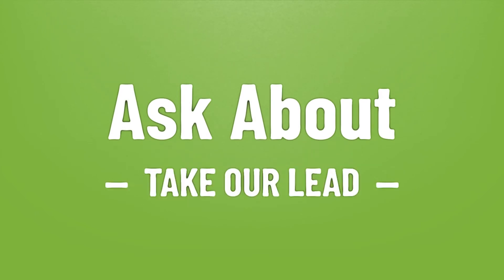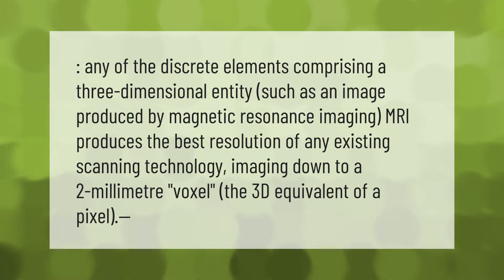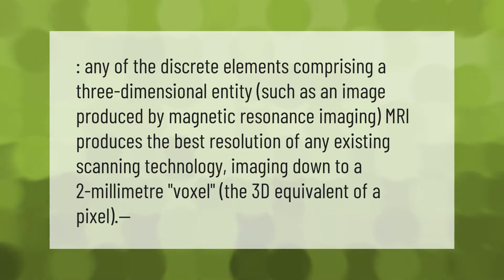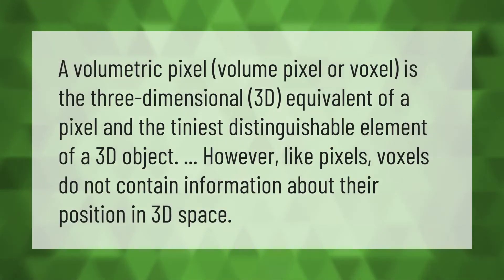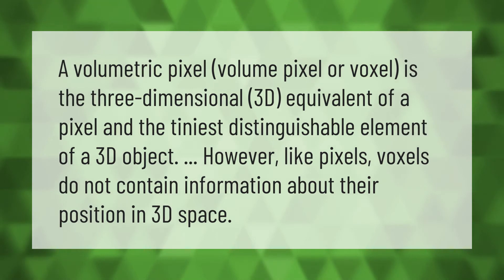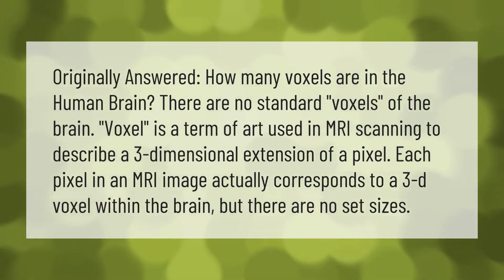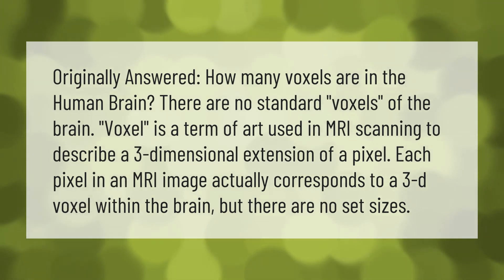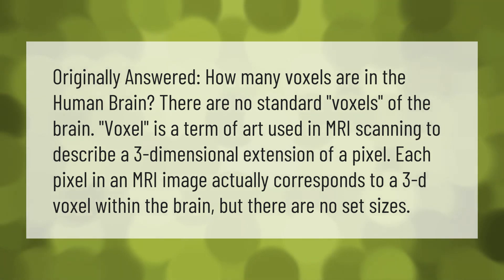What voxel means?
00:00 - What voxel means?
00:38 - Is a voxel A 3D pixel?
01:09 - How many voxels are there?

Laura S. Harris (2021, August 31.) What voxel means?
    AskAbout.video/articles/What-voxel-means-261188